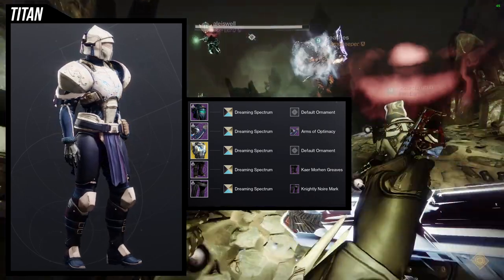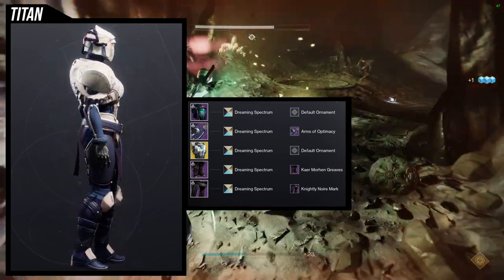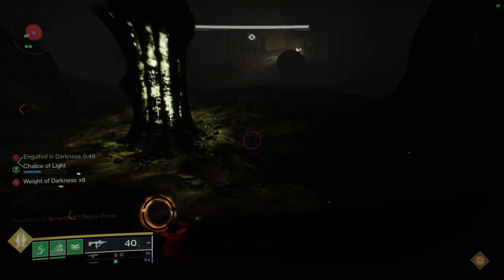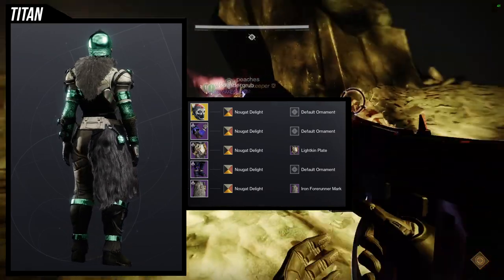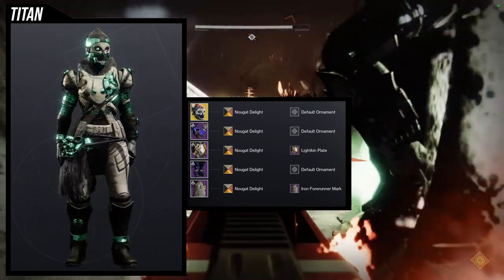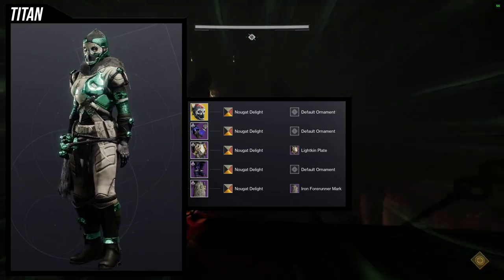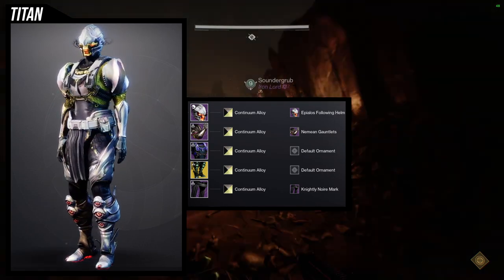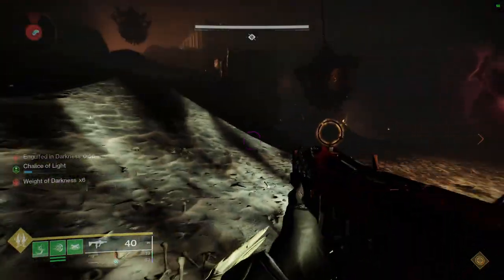Destiny 2: Wyrmguard Titan Sets! | Season of the Wish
Titans ya'll are up next and honestly some of these sets are kinda... Out there. Let me know what ya'll think about these in the comments below!

00:00 Intro
00:44 1st Set
02:11 2nd Set
04:08 3rd Set
06:15 4th Set
09:00 Outro